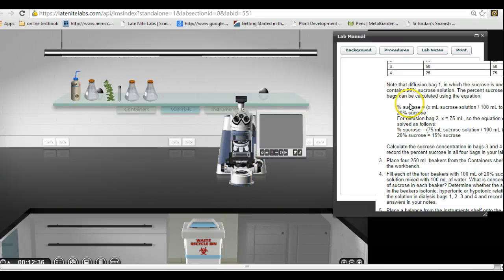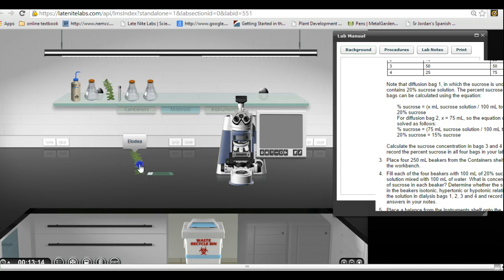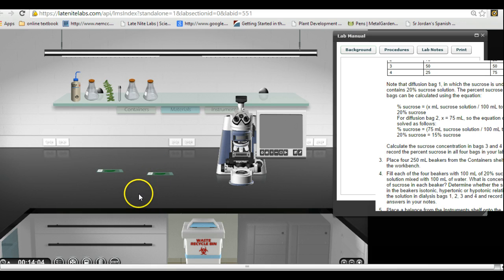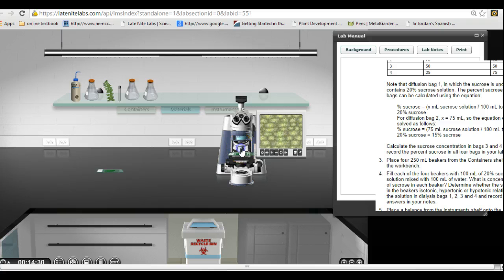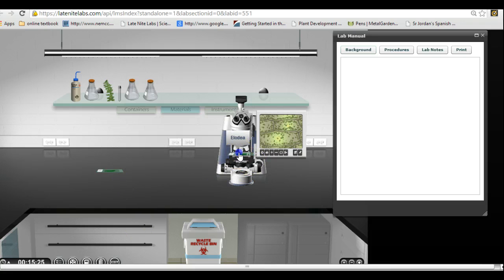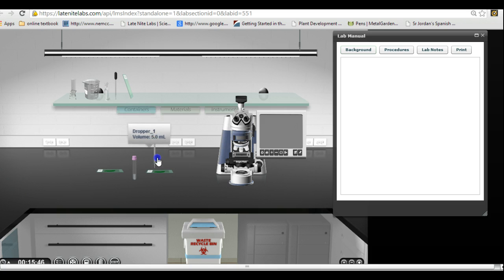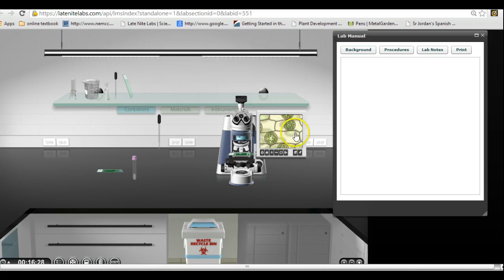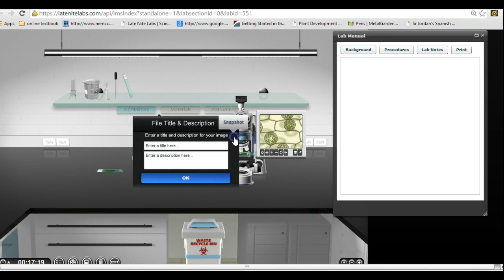LNL Osmosis Elodea lab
How to work through Experiment 3 in the Diffusion Osmosis Lab in Late Nite Labs.